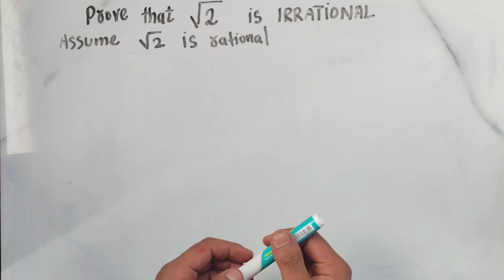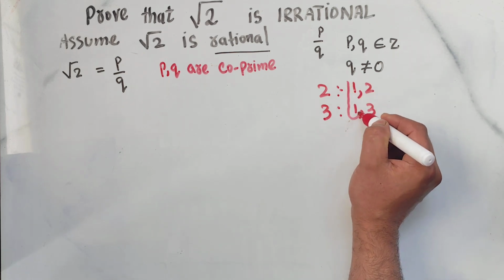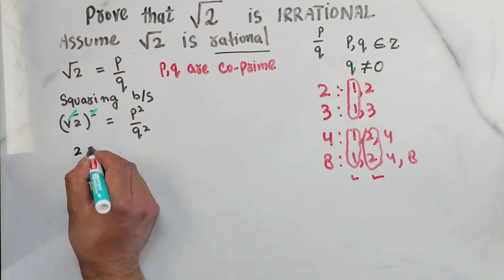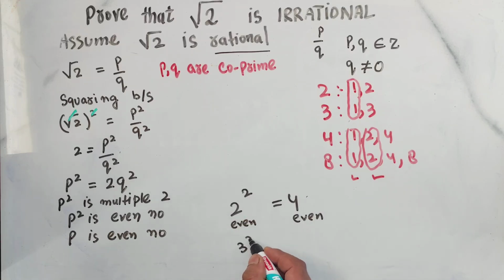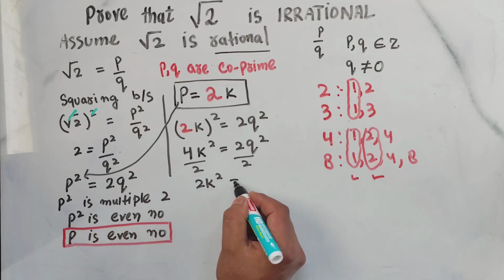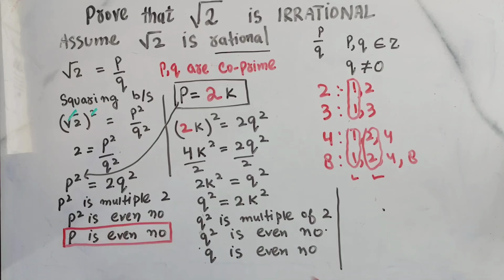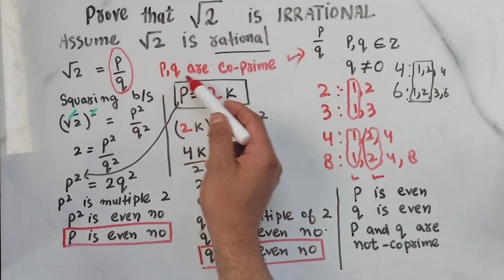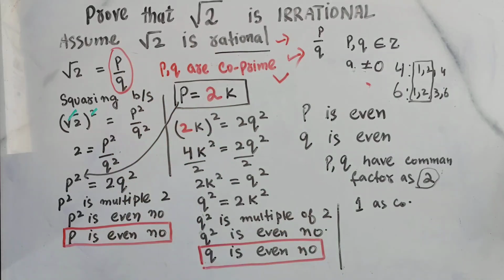prove that √2 is irrational number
in this video we will learn how to prove that √2 is irrational number
To prove that √2 is irrational, we use  proof by contradiction .
we  Assume √2 is rational, meaning it can be expressed as a fraction p/q where p and q are integers with no common factors.
 2 = p²/q²,
 which implies p² = 2q².
This means p² is even, and therefore p must also be even.
Let p = 2k, where k is another integer. Substituting this back into the equation, we get (2k)² = 2q²,
 or 4k² = 2q²,
which simplifies to 2k² = q².
 This means q² is also even, and thus q must be even.
 However, if both p and q are even, they share a common factor of 2, contradicting the initial assumption that p and q have no common factors.
Therefore, √2 cannot be expressed as a fraction and is irrational.